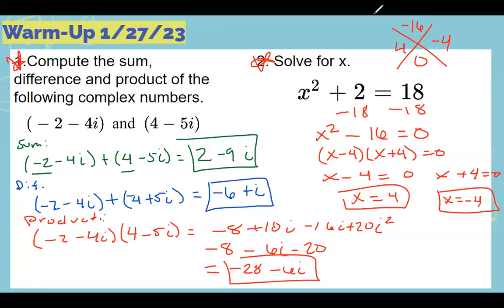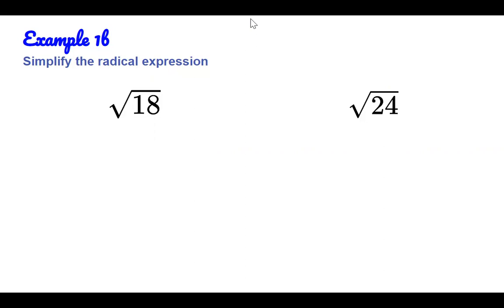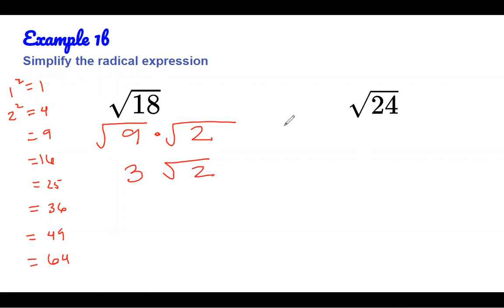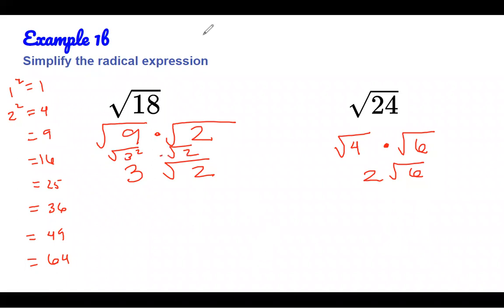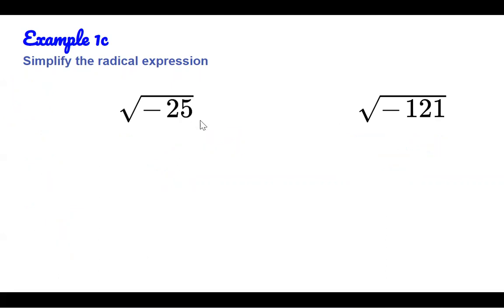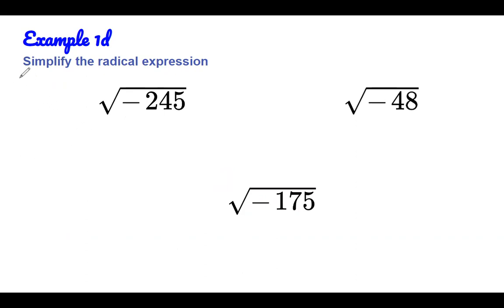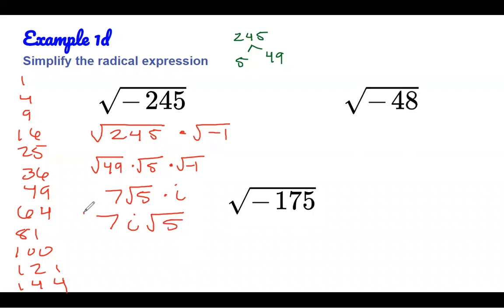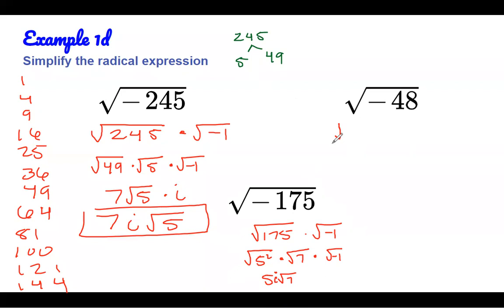Lesson Ch 3.3d - Simplifying Radicals with Imaginary Numbers